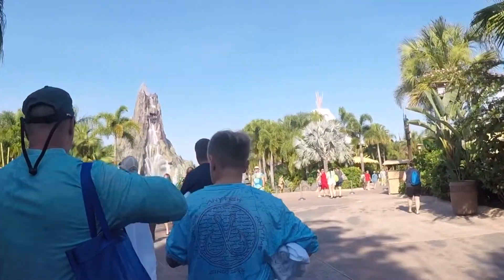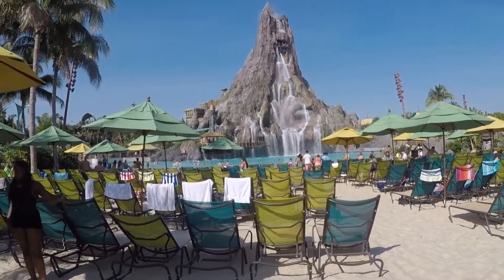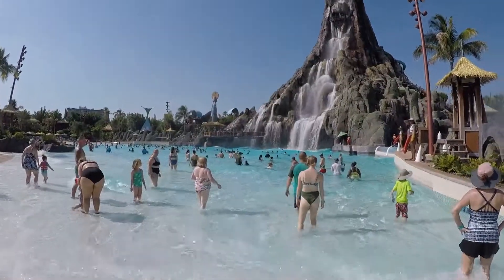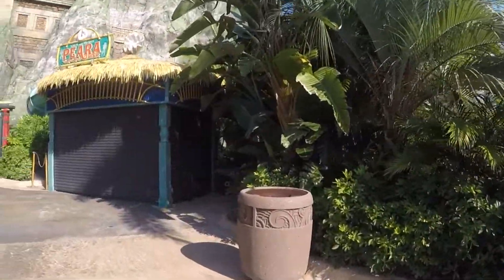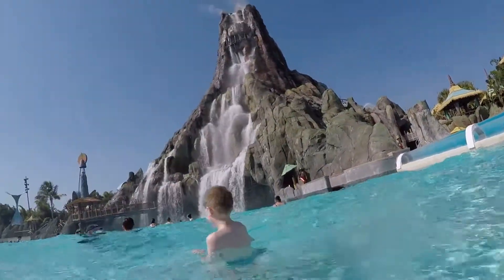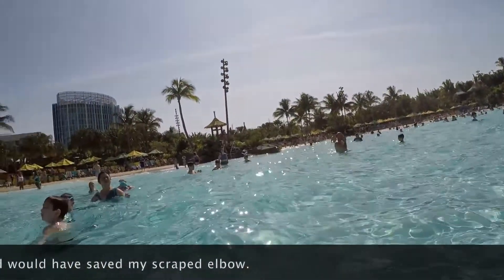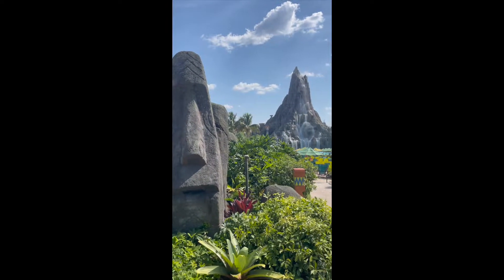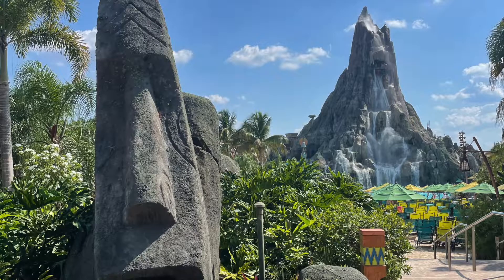Universal's Volcano Bay | 5 Tips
We went to Universal's Volcano Bay as first timers and found there were a few tips to share to make your visit more enjoyable.

A few noteworthy things about this video:

You won't see any GoPro action from me on the rides. This was not permitted by Universal. (Before you say, "there are a ton of videos on the internet", I follow the rules. So there's that.)

I didn't really expand on it in the video, but be careful on TeAwa the Fearless River. It is extremely fun, but can be a little rough too. There's one area where you can see where the waves come from. Stay to the RIGHT of that area. I made the mistake of being on the left, got churned under the water and slammed against the wall. It wasn't bad enough to deter me from going again, but I did get a nice souvenir scrape on my elbow.

Review a map of the park ahead of time. It will help you navigate.

There are other tips for this park because there is so much to do. But honestly, being comfortable to enjoy your experience is at the top! If you have been to Volcano Bay, what is one tip you would share for people who are visiting?